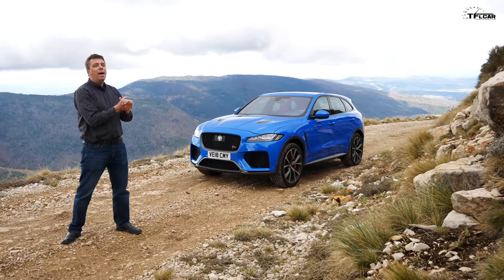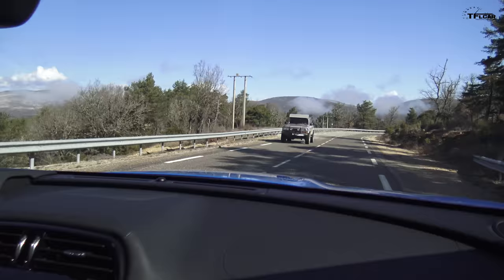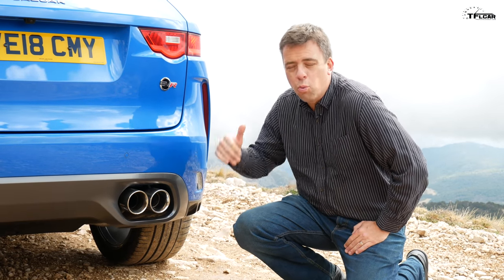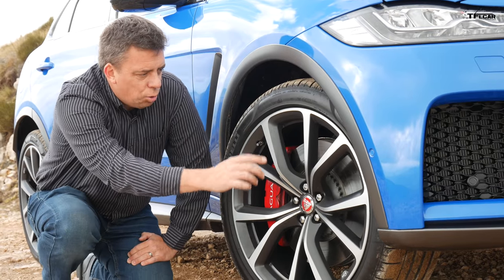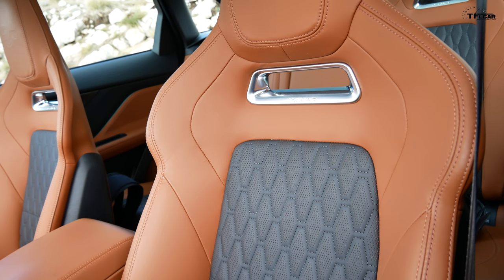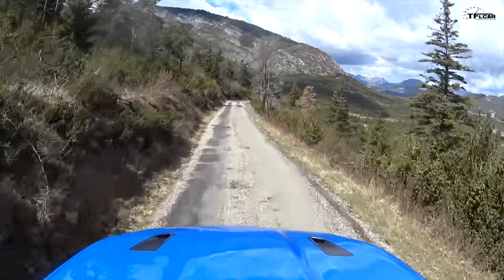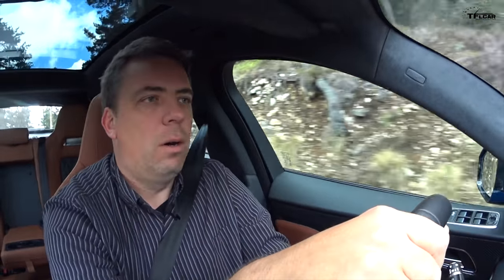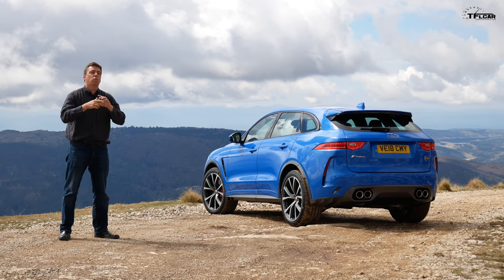Here's What Makes The 2019 Jaguar F-Pace SVR A Real Hot-Rod SUV | First Drive Review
) The 2019 Jaguar F-Pace SVR delivers a 550 horsepower kick to the brand's compact crossover - here's what makes it tick.